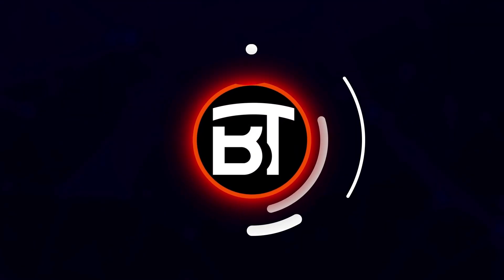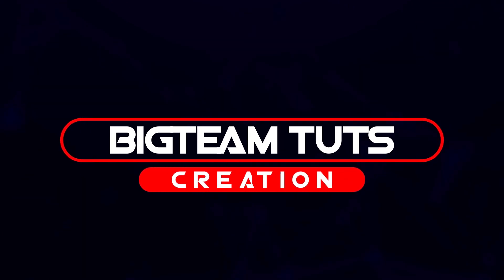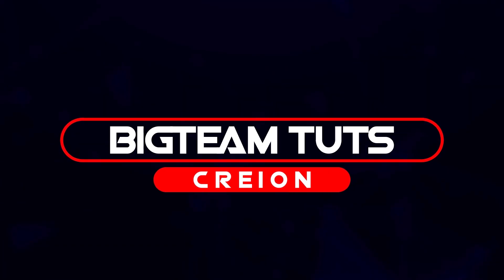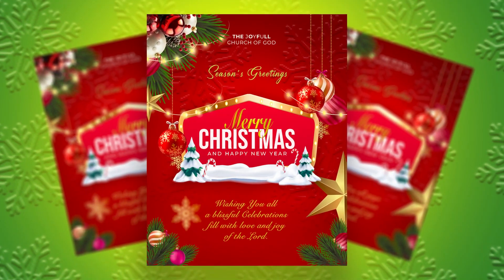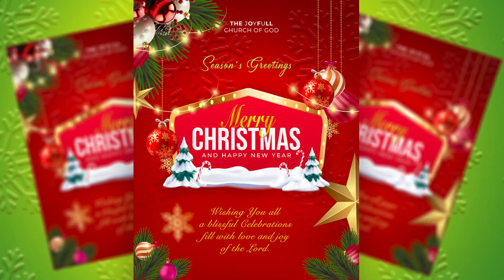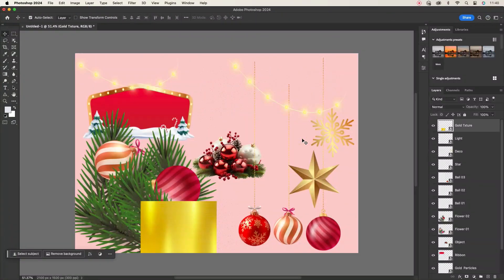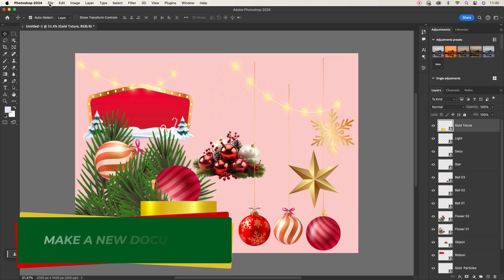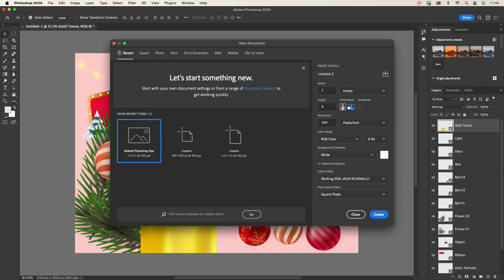How To Make Professional Christmas Church Poster For All Social Media Platforms Design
Hello everyone, welcome back to my another Tutorial, In today's video i will show you. How To Make Professional Christmas Church Poster For All Social Media Platforms Design, using adobe Adobe Photoshop cc 2024, I am very sure if you follow the steps in this video you will arrive at the same just like what you see in the video.

Use File:
FONT: